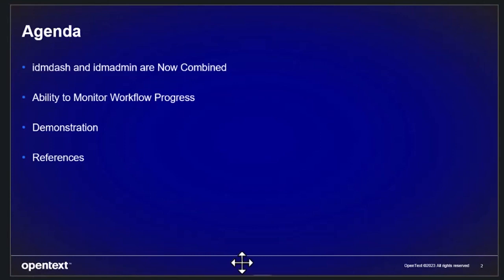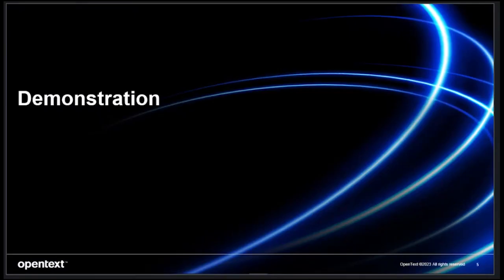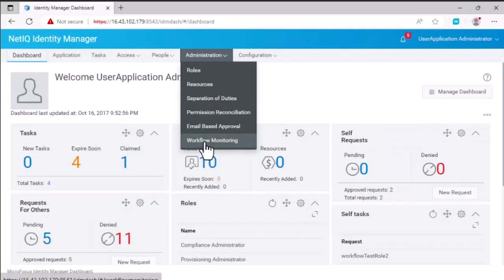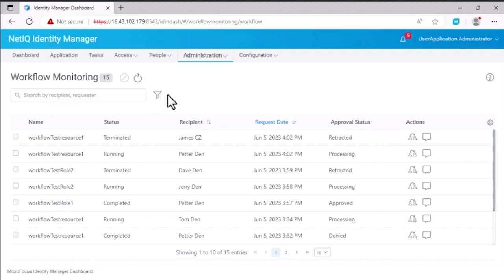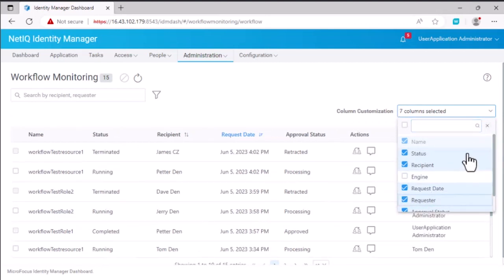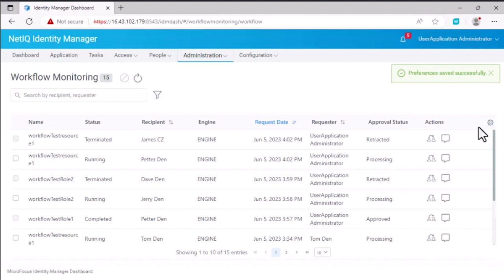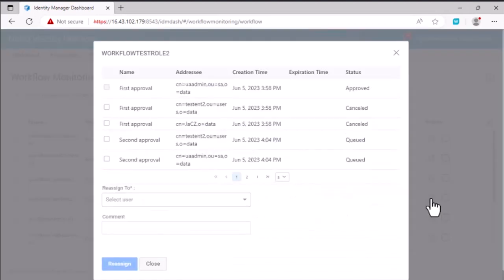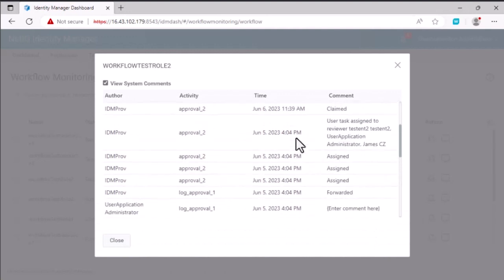IDM: New Features in Identity Applications 4.8.6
This video contains a demonstration for the new features in Identity Application 4.8.6.